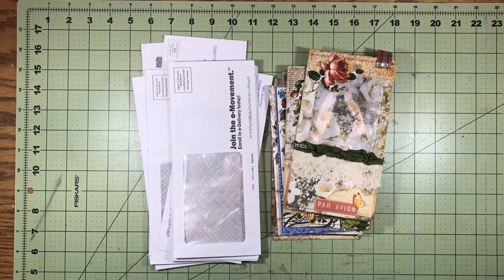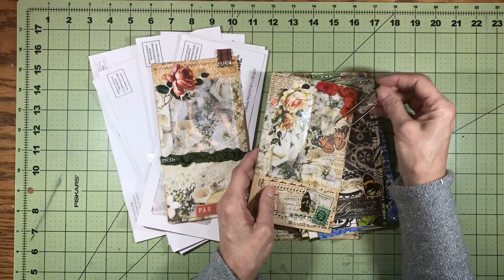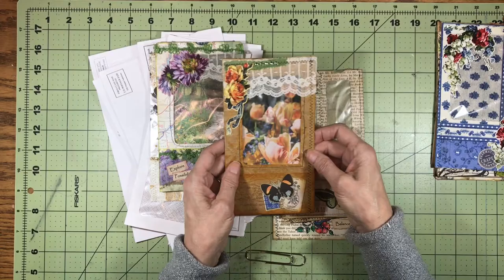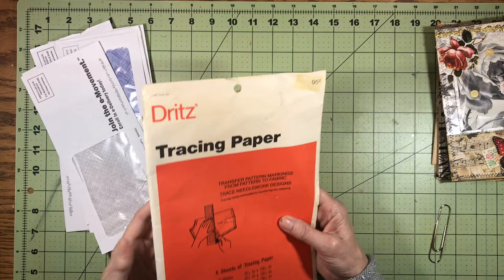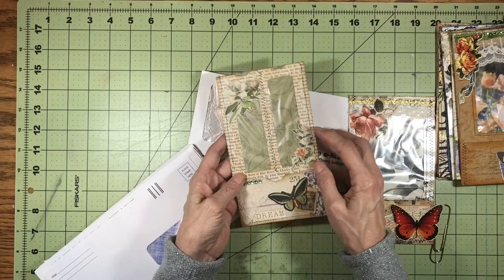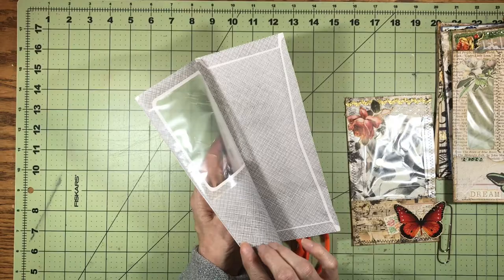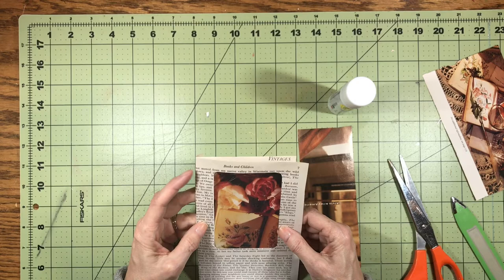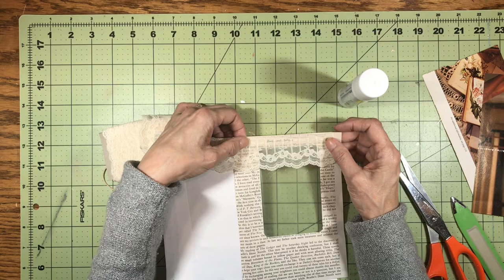How to Cover a Window Envelope - Tutorial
Easy step-by-step tutorial to transform junk mail window envelopes into beautiful double pockets for your journals! Learn how to cover the front of the envelope with one sheet of paper or book page, without covering up the window. Let's use up those book pages and scraps to create lovely works of art! Isn't it nice when we receive free crafting supplies in the mail, without even asking for them? Right?! So grab a nice cup of coffee, tea, or your favorite beverage and let's have some fun! ~Kathy xo

Find the products I used in this video here:

Dritz Notions Saral Assorted Tracing Paper, 8 1/2" x 11" - 5 Count
Scotch Create Glue Stick
Art Glitter Glue
Distress Ink, Wild Honey
Distress Ink, Vintage Photo
Tim Holtz Idea-ology Layers, Botanicals